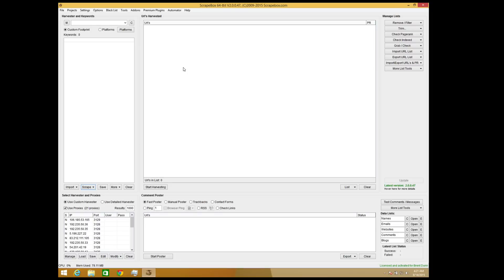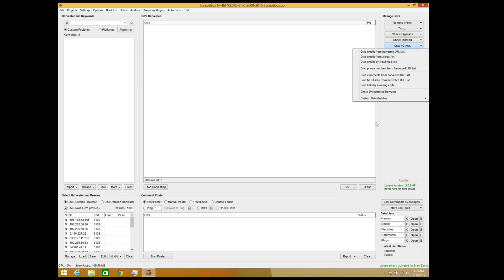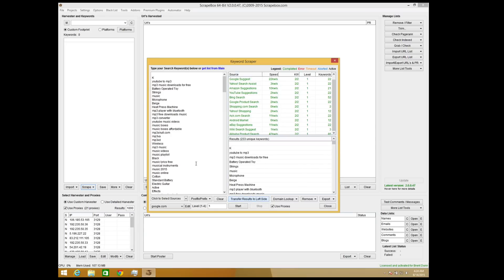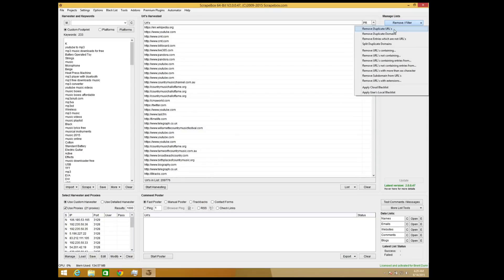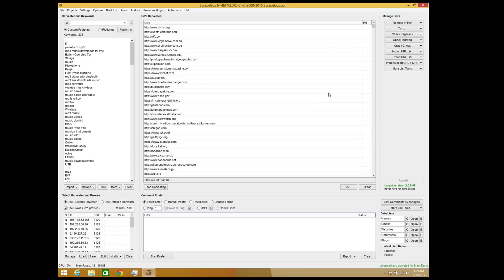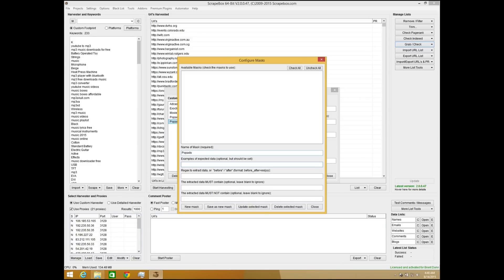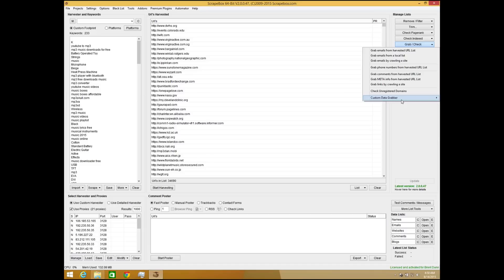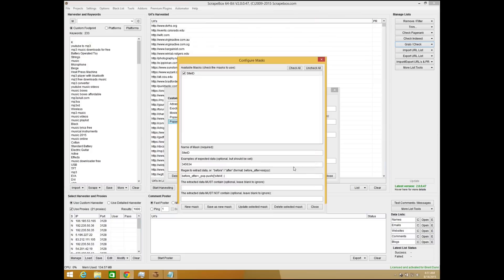How To Find SiteID's For Blind Networks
Unfortunately Scrapebox only works for Windows so you'll need a VPS or Bootcamp if you're running it on a mac.

The method I share with you in the video above, has only been shared with a hand-full of people.

If you're running any type of PPV, Pop, Redirect & even some display sources chances are they're a blind network.

By knowing not only knowing whats sites rank in Google for keywords you're targeting...

...but also knowing which Ad-Networks they uses and even the ability to know what ID is needed to target them is HUGE!.

How To Reverse Lookup Sites

Sometimes you want to find which website is connected to a certain ID.

For example say you were already running traffic and on siteID is doing very well.

To do this I use a tool called Meanpath now this is by no means 100%. But if a site has enough traffic chances are Meanpath has picked it up.

Simply take the siteID and put it in the search box.

Then simply use CTRL+F / CMD+F and search for Popads or whatever network you're running on.